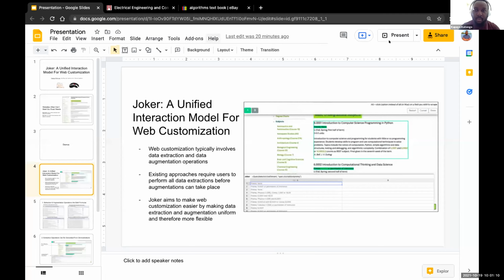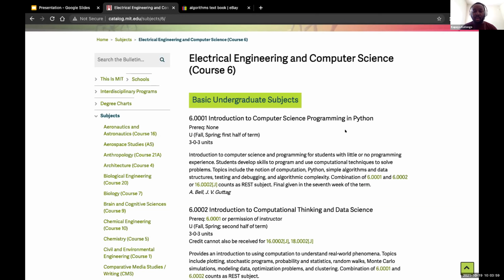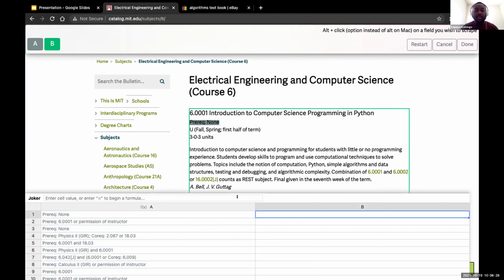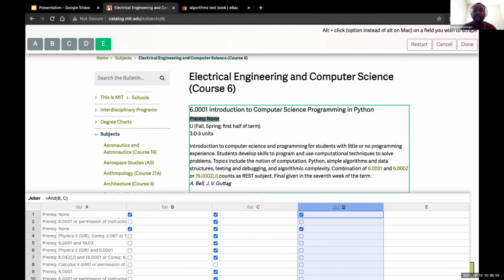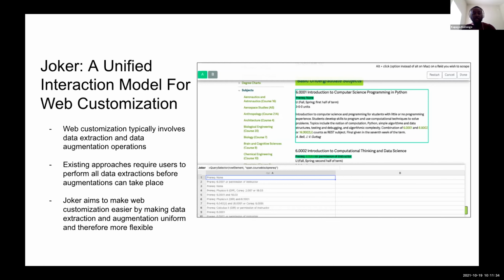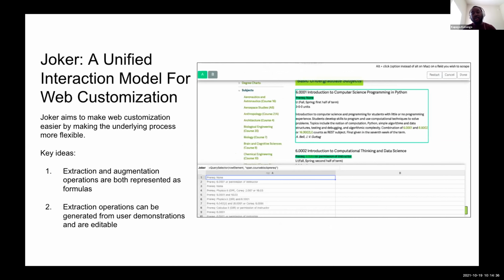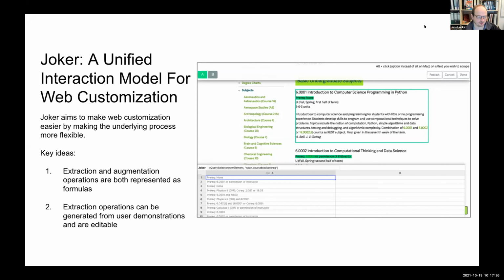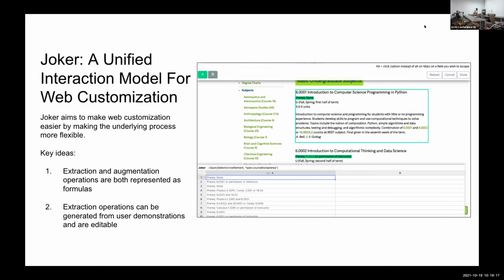[LIVE '21] Joker: A Unified Interaction Model For Web Customization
Joker: A Unified Interaction Model For Web Customization
Kapaya Katongo, Geoffrey Litt, Kathryn Jin , Daniel Jackson

Tools that enable end-users to customize websites typically use a two-stage workflow: first, users extract data into a structured form; second, they use that extracted data to augment the original website in some way. This two-stage workflow poses a usability barrier because it requires users to make upfront decisions about what data to extract, rather than allowing them to incrementally extract data as they augment it.

In this paper, we present a new, unified interaction model for web customization that encompasses both extraction and augmentation. The key idea is to provide users with a spreadsheet-like formula language that can be used for both data extraction and augmentation. We also provide a programming-by-demonstration (PBD) interface that allows users to create data extraction formulas by clicking on elements in the website. This model allows users to naturally and iteratively move between extraction and augmentation.

To illustrate our unified interaction model, we have implemented a tool called Joker which is an extension of Wildcard, a prior web customization system. Through case studies, we show that Joker can be used to customize many real-world websites. We also present a formative user study with five participants, which showed that people with a wide range of technical backgrounds can use Joker to customize websites, and also revealed some interesting limitations of our approach.

Presented Oct. 19, 2021 at the Workshop on Live Programming at SPLASH 2021.